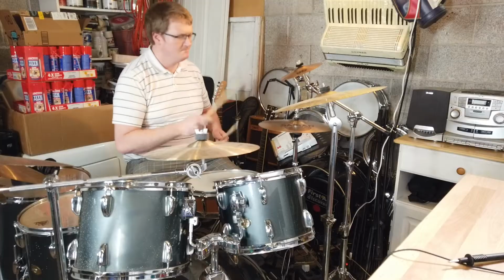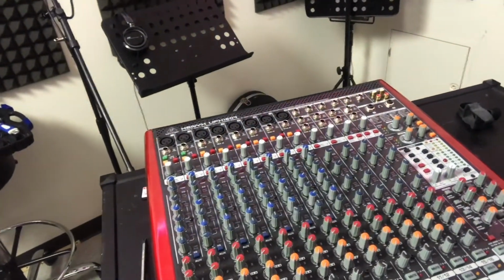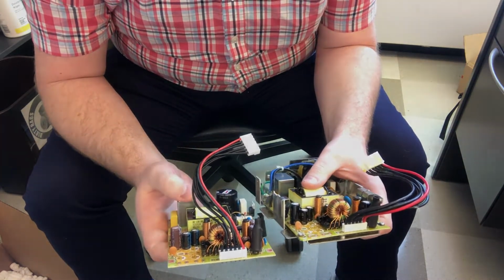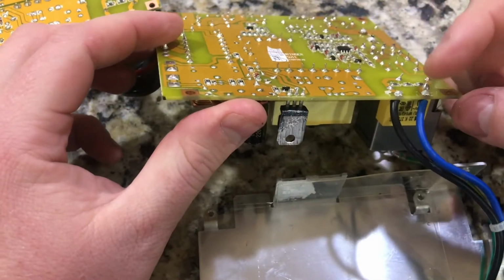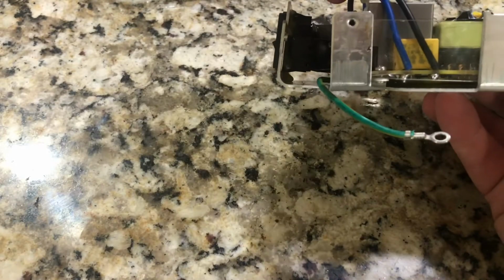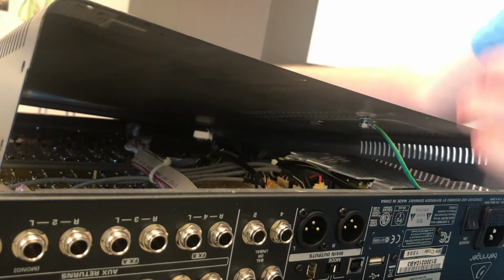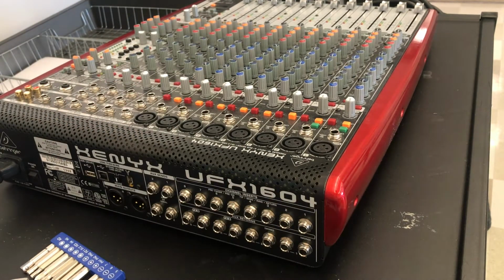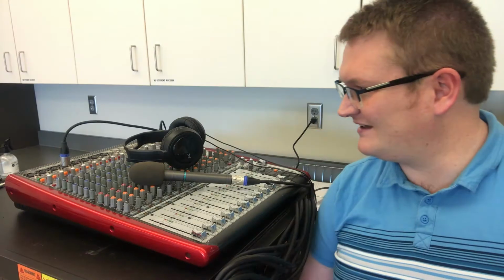Why my Behringer mixer died and how I fixed it.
Behringer Xenyx UFX 1604 Mixer

Vastar 102 Piece Tool Set

Audio Technica AT8010 Condenser Mic (Battery Powered Stick Mic)

Audio Technica AT2020 Condenser Mic (Phantom Power)

What is something you have fixed instead of replaced? I just saved a ton soldering a new power supply into a great old mixer!

This mixer has been perfect for years... Until it suddenly died, and has since made a terrible electrical hissing squealing noise. I sent a video of the noise to MusicTribe/Behringer, and they determined that it was a faulty internal power supply. Instead of sending the mixer in, I asked if they could send me the part so I could fix it myself. After agreeing to not having a guarantee because I would be doing the fix myself, they sent me the exact part I needed, which I soldered into the housing and reinstalled into the board.

The PSU Power Supply Unit costs $58.94 (with $10 shipping). The UFX1604 brand new costs anywhere between $475-575 (it's long since discontinued but still available at some places). I'm not super at math but this repair saved me somewhere around $400 to fix instead of buy new.